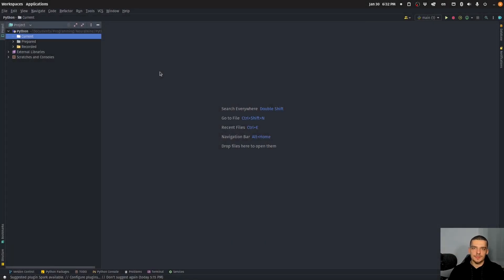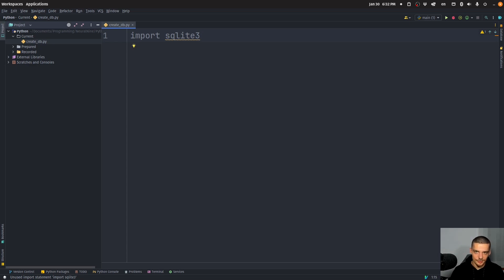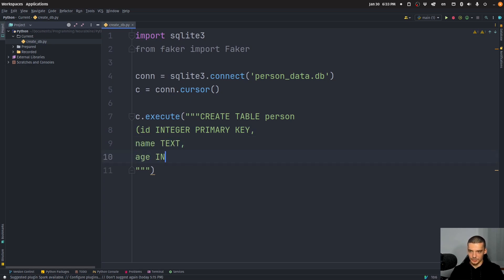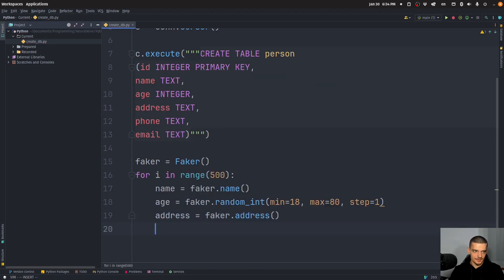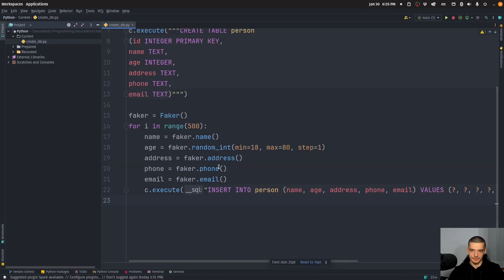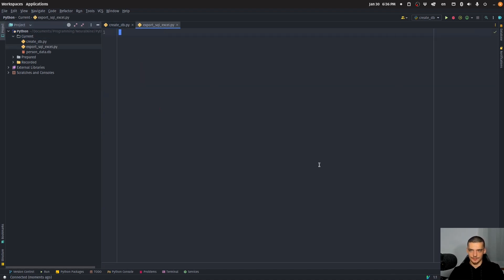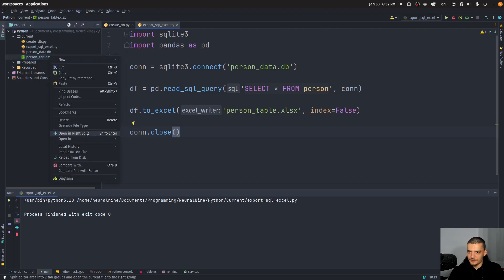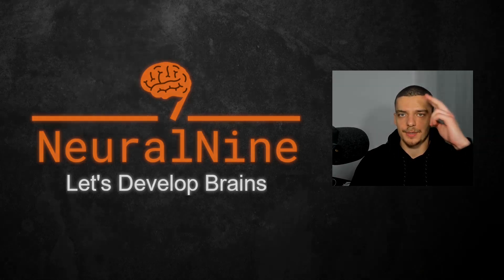Export SQL Tables To Excel with Python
In this video, we learn how to export SQL database tables to Excel files using Python.

Timestamps:
(0:00) Intro
(0:17) Creating Sample Database
(4:56) Exporting Table To Excel
(6:52) Outro